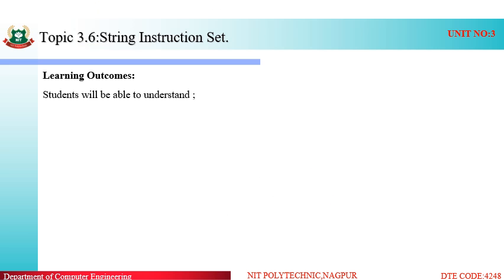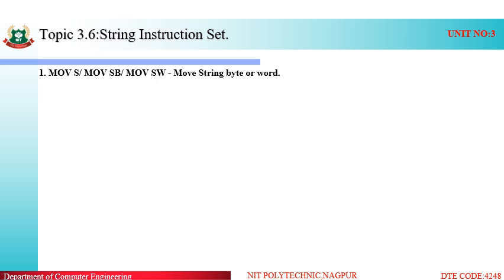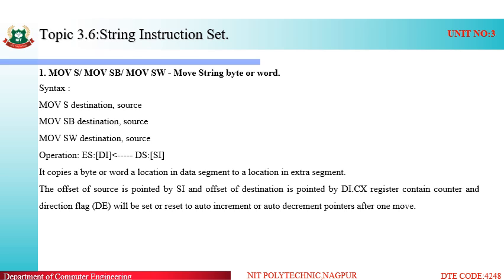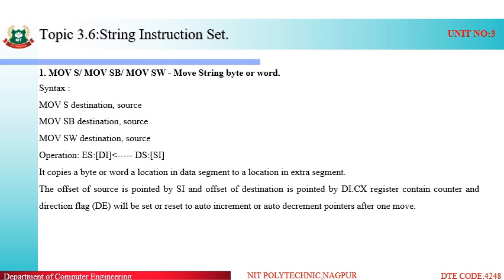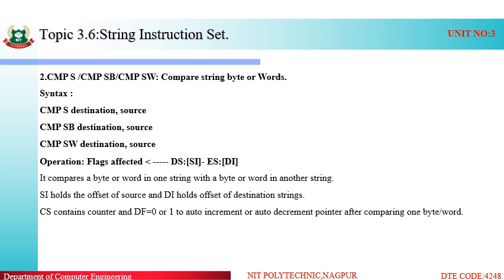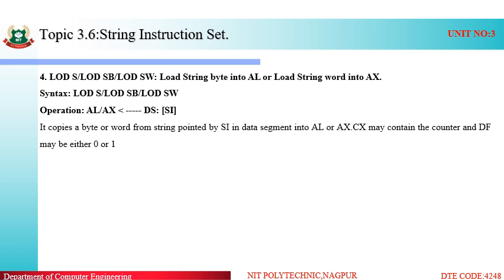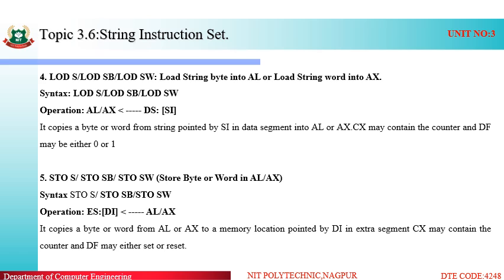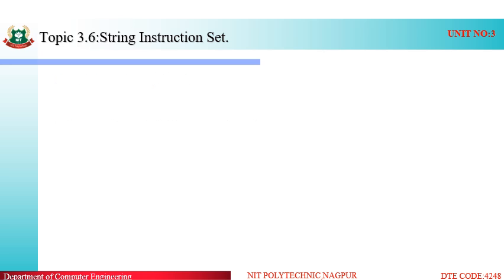3 6 String Instruction Set 1